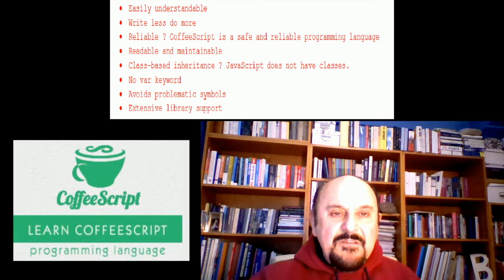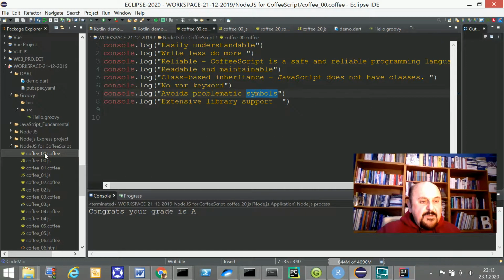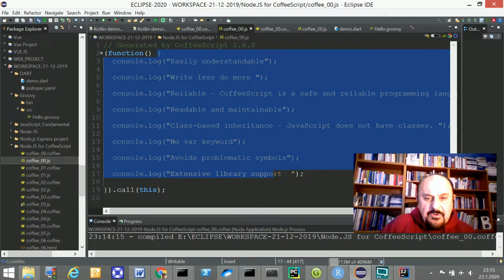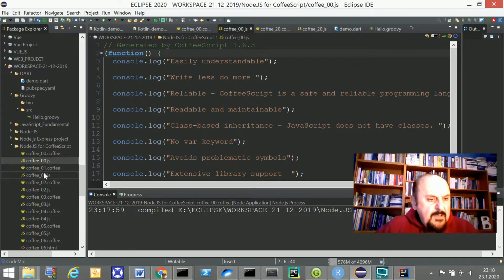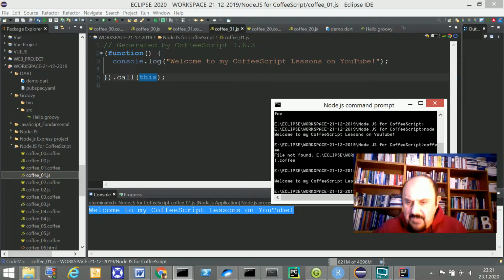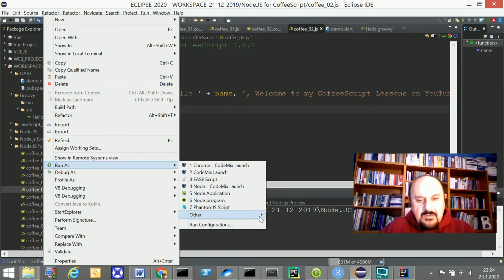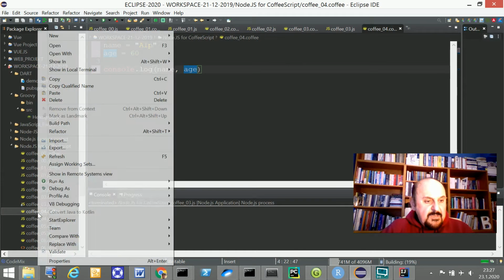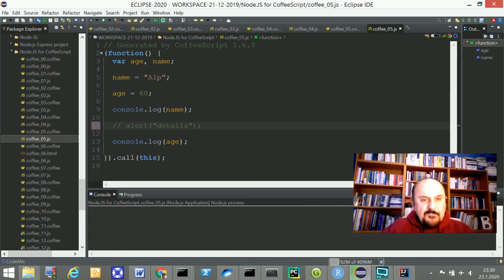CoffeeScript Lessons on ECLIPSE IDE - Intro. + Lesson 1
In this new video series I present CoffeeScript files, convert them by using CoffeeScript Compiler (coffee.exe), generate *.js files.
And I ran the *.js and *.coffee files and present the output at the same screen.
As well as it requires, I describe, explain the syntax of both coffeescript and javascript files.

I hope those the enthusiastic ones, and who would like to learn coffeescript will find my lessons useful and easy to understand...